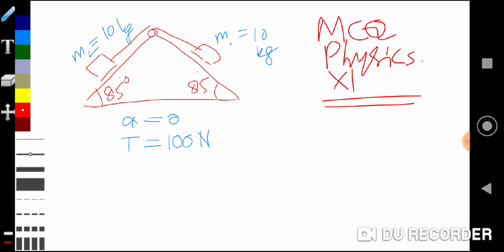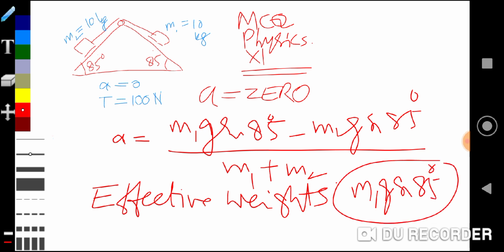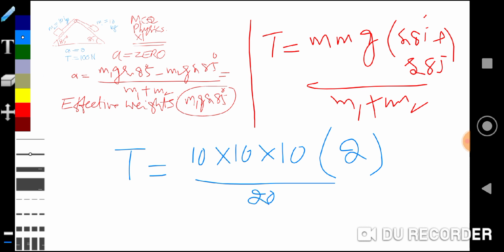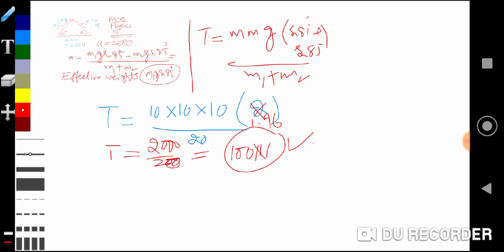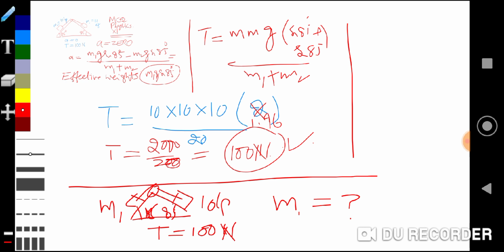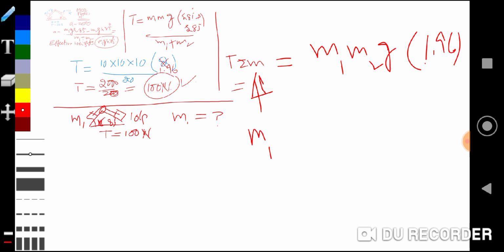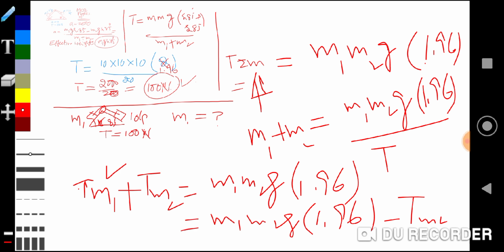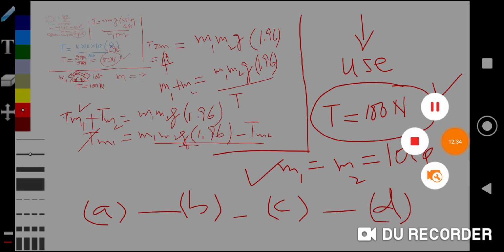(ecat physics)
Physics Mqs strategy to find the correct answer for very difficult question without wasting more time & energy as how explained .
iq sindh